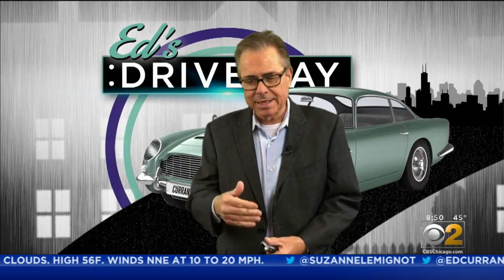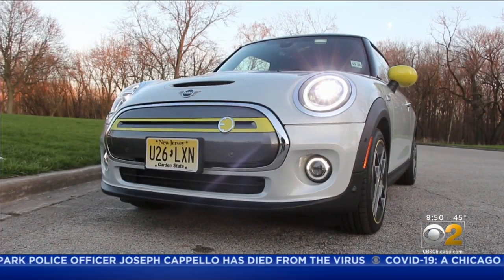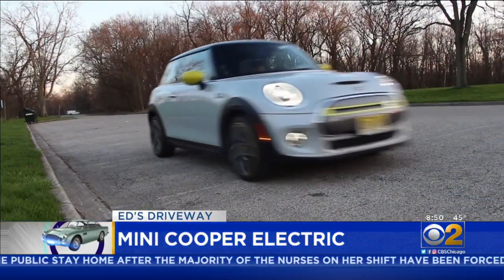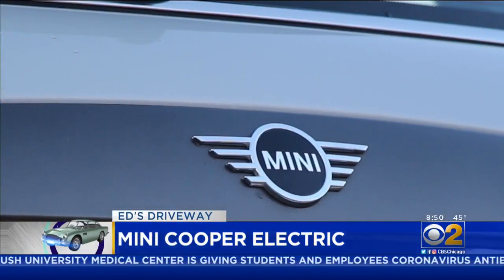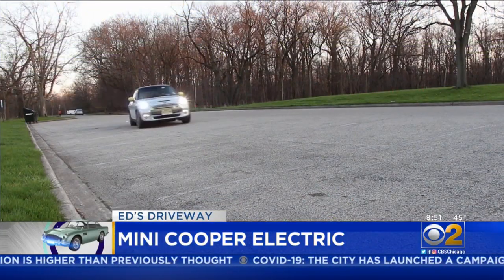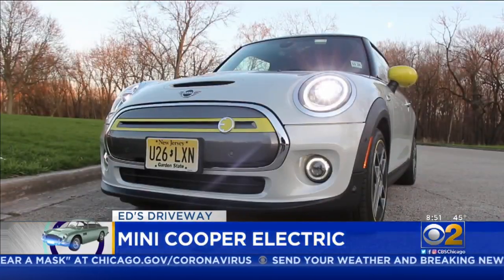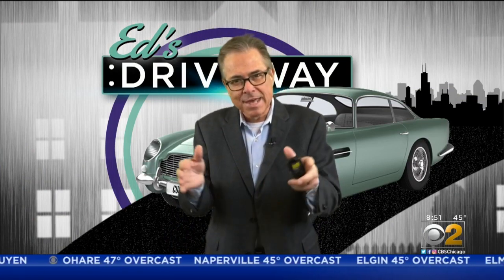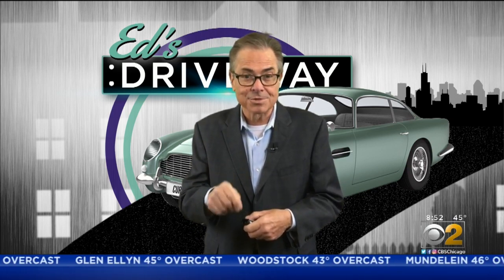Ed's Driveway: MINI Cooper Electric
Take a MINI Cooper and add electric, and you get an electric MINI Cooper -- all the fun of a mini without the gas.